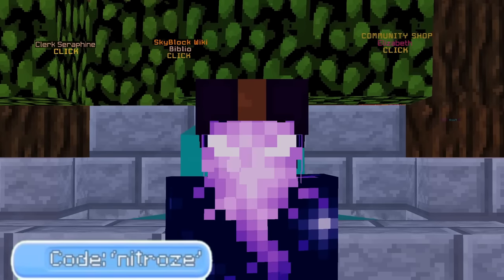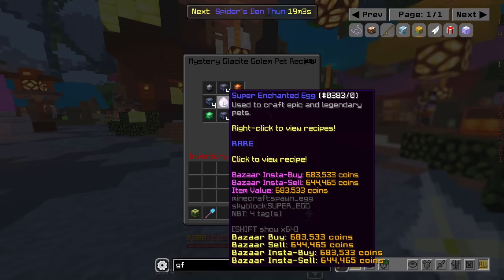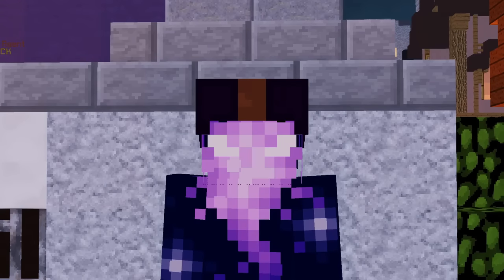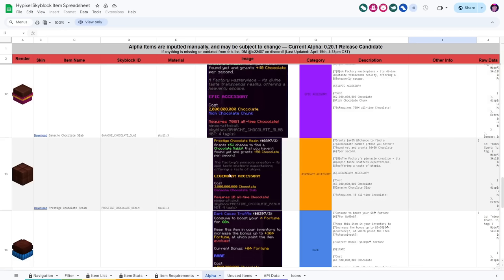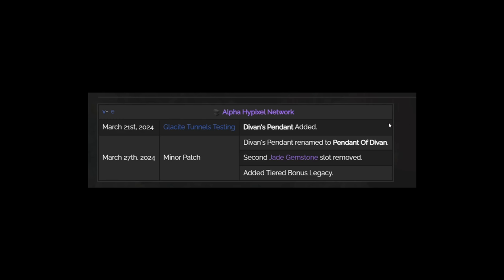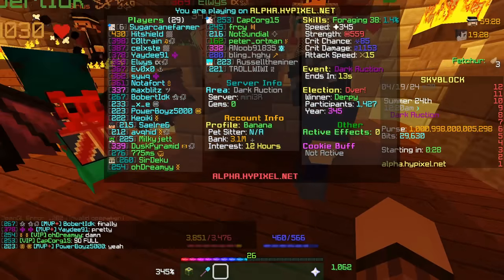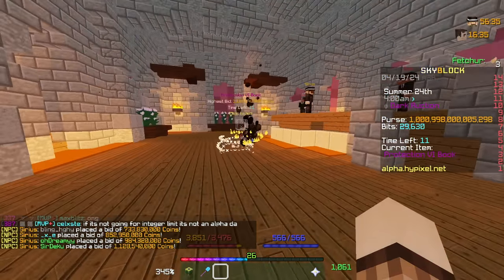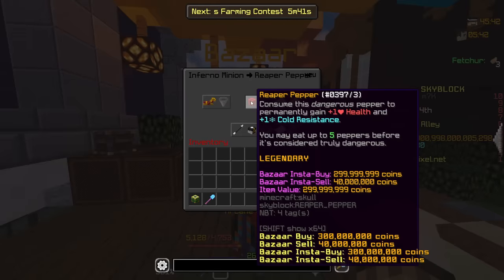This new update will change how you play Hypixel Skyblock...